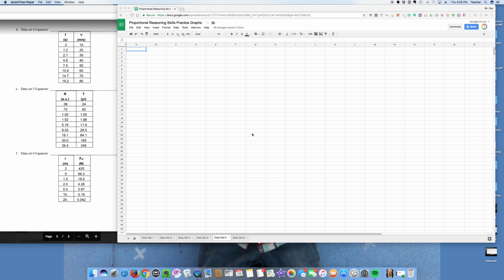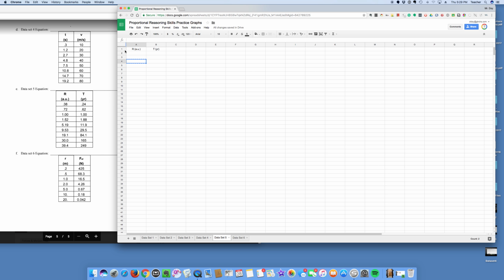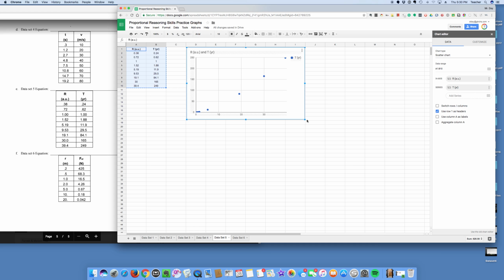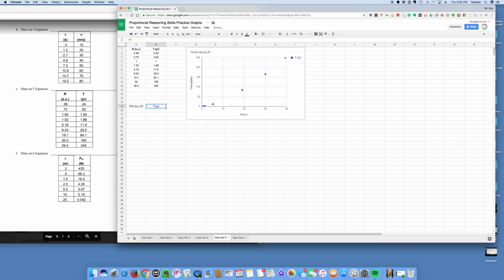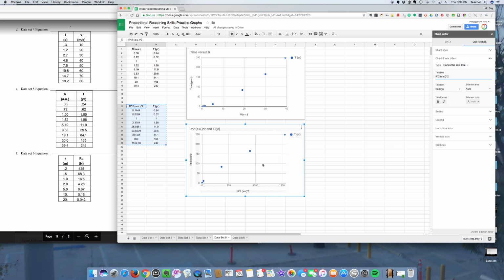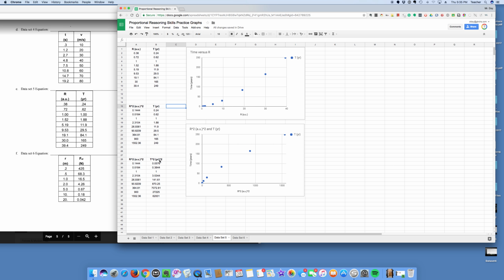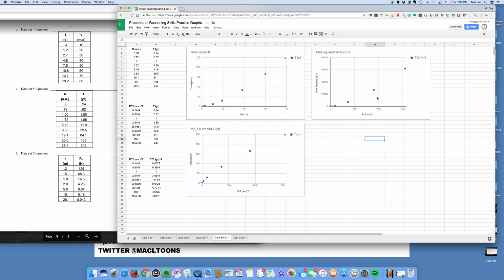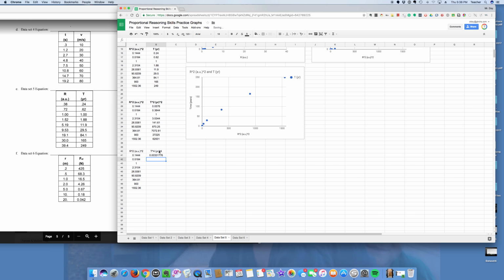Dataset5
This video is designed to help students in high school physics